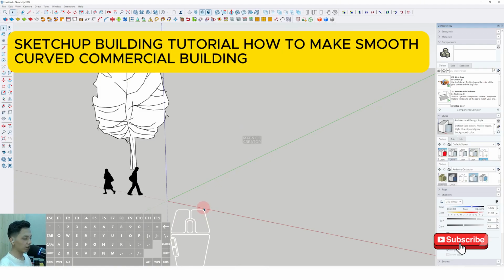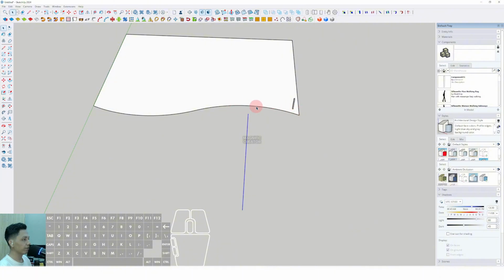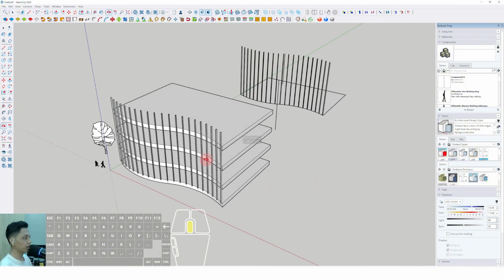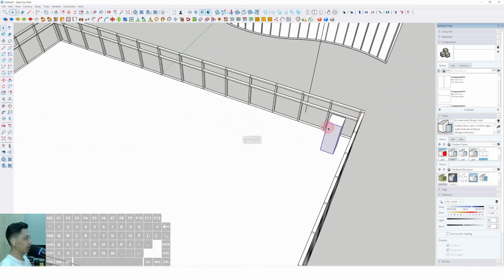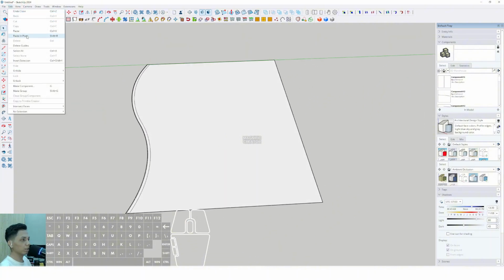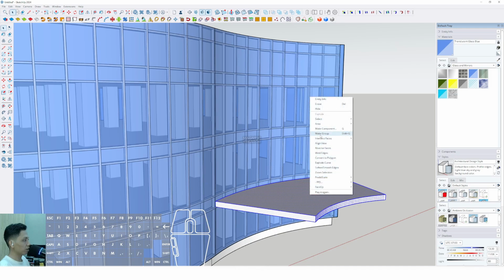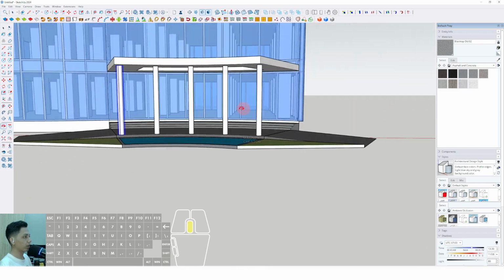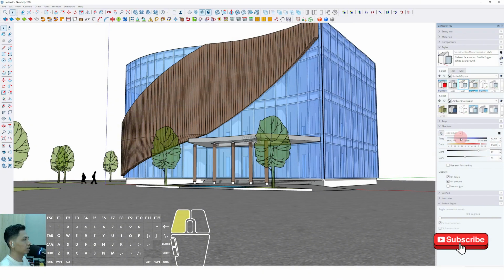SKETCHUP BUILDING TUTORIAL HOW TO MAKE SMOOTH CURVED COMMERCIAL BUILDING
Tutorial 3d model with sketchup software with context and case study of commercial building with smooth curved facade front. Smooth curved facade is an interesting technique in 3d modeling that I describe through this tutorial with sketchup software

sketchup tutorial
sketchup tutorial for beginners
sketchup tutorials
sketchup for beginners
sketchup lessons
sketchup modeling
sketchup 2017
sketchup free
sketchup 2020
sketchup 2021
sketchup interior design
sketchup pro